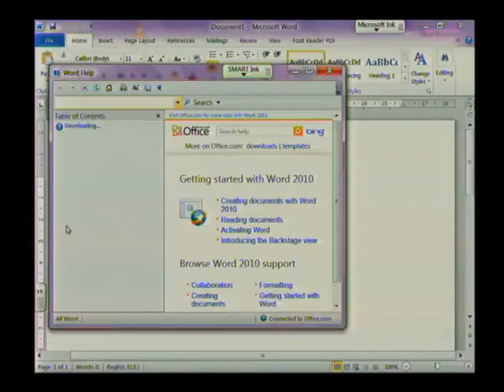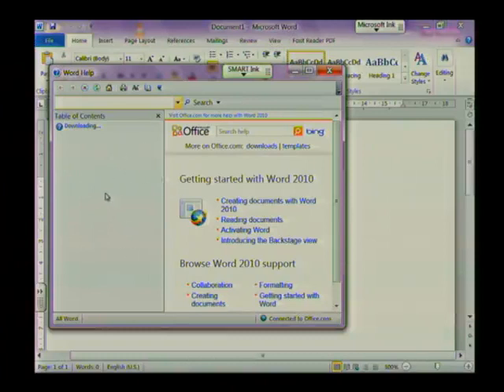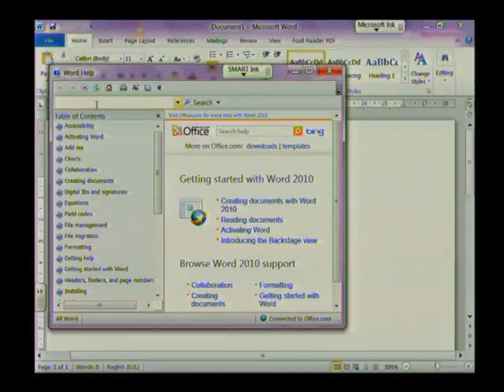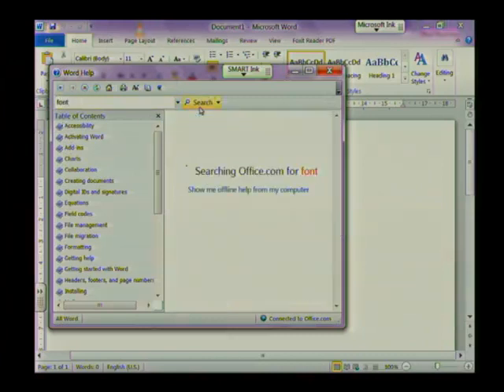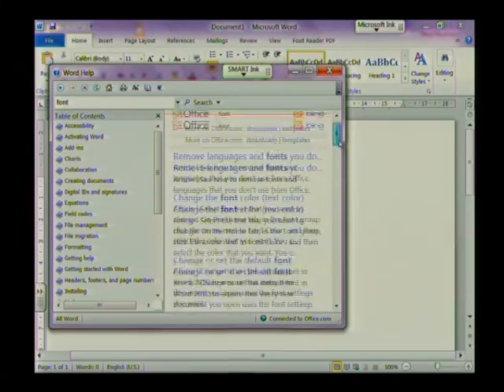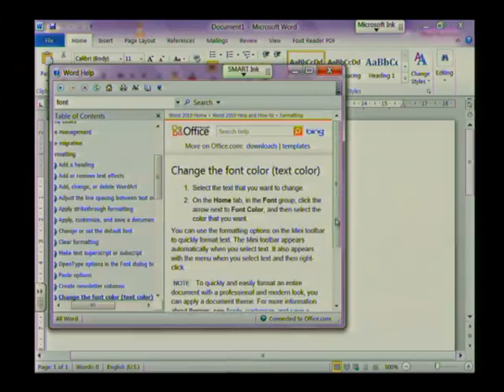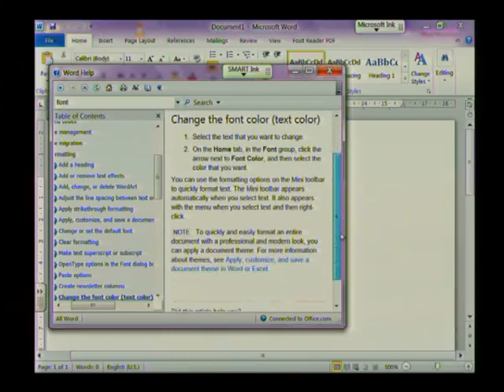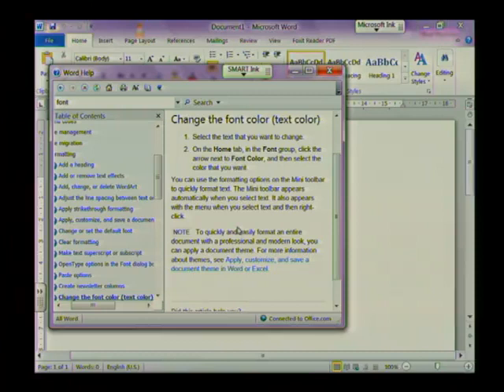21 Solving Problems in Word Processed Documents